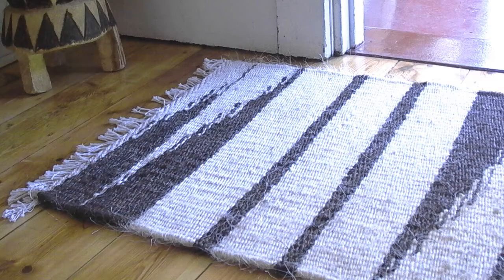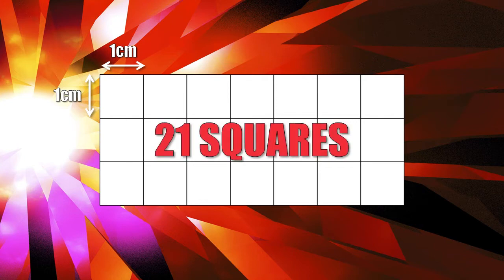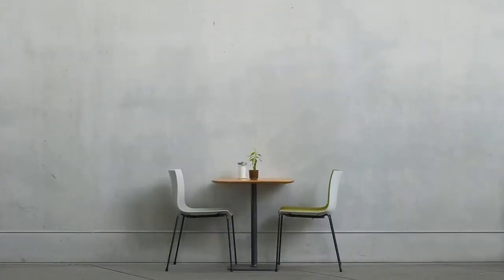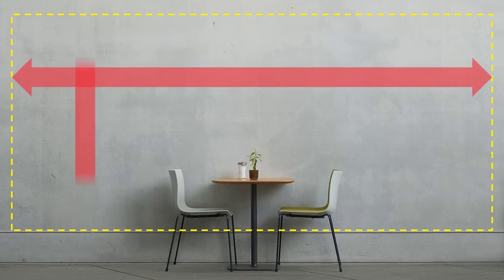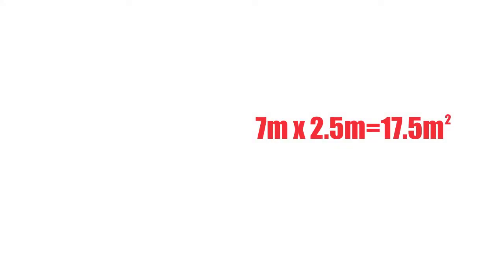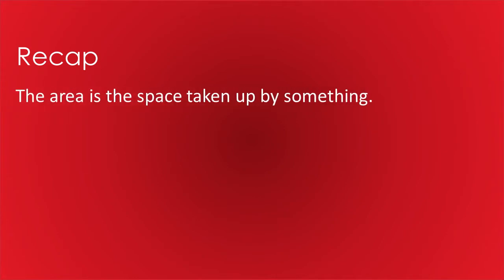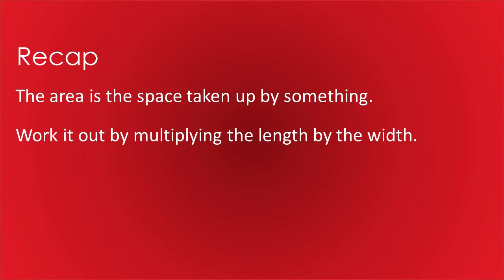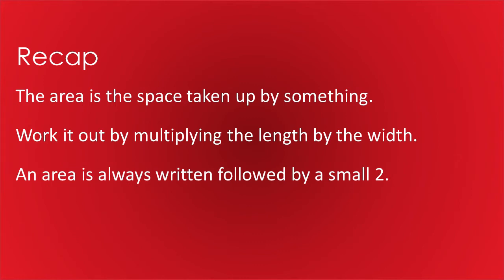Popcorn Skills - Area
Popcorn Skills are a series of videos that I created for EQL Solutions in order to improve the Functional Skills offer. I was involved in the full production of this video that included writing the script, recording the voice over and creating the animation.